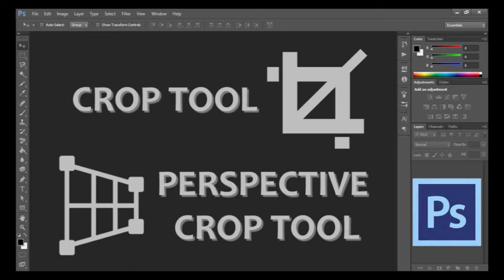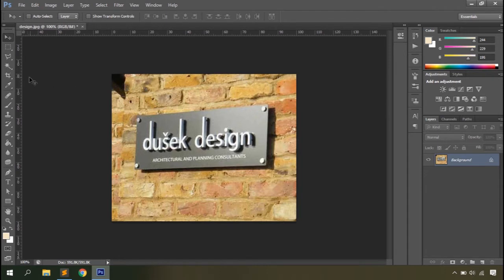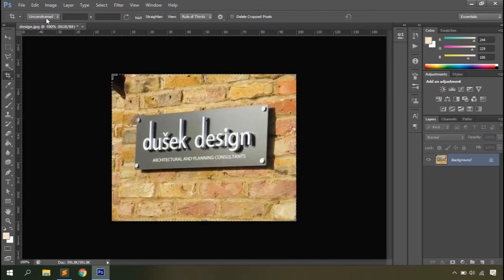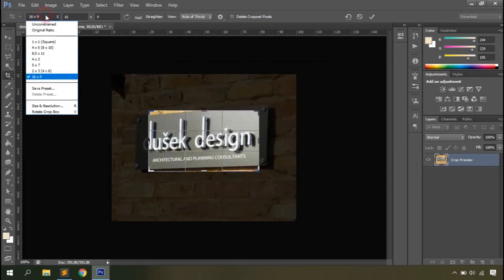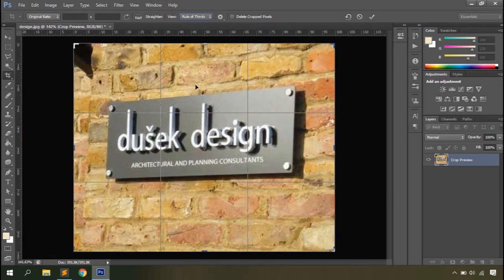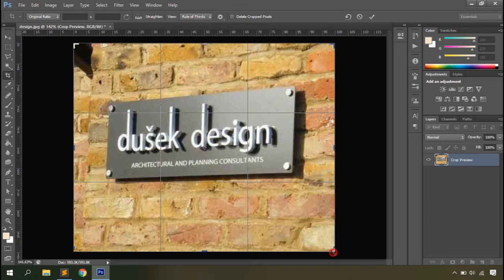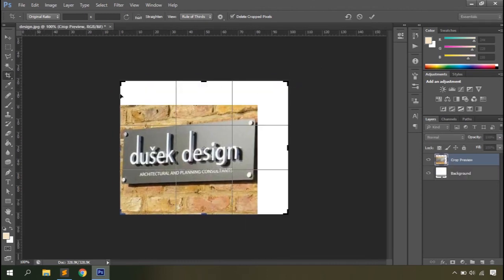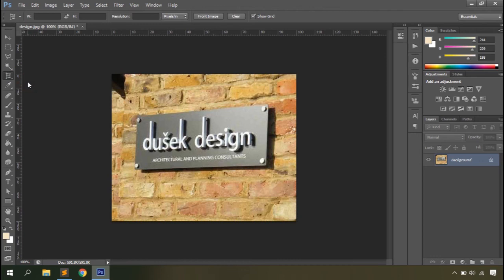How To Use Photoshop Crop Tool and Perspective Crop Tool